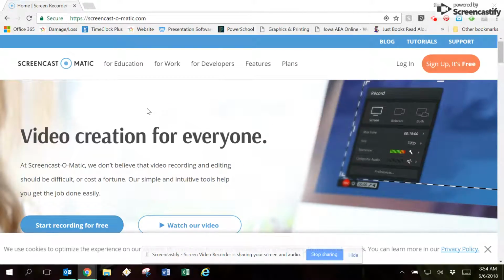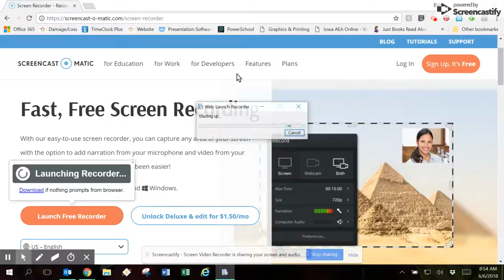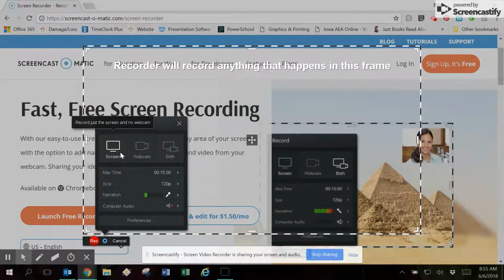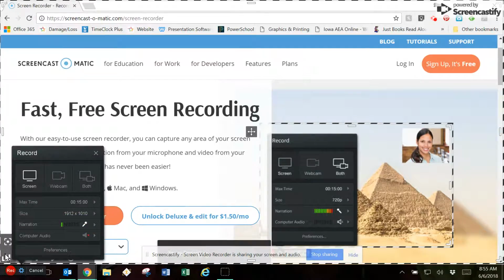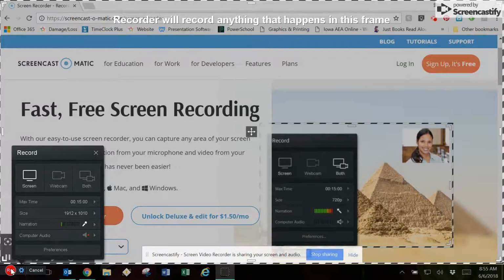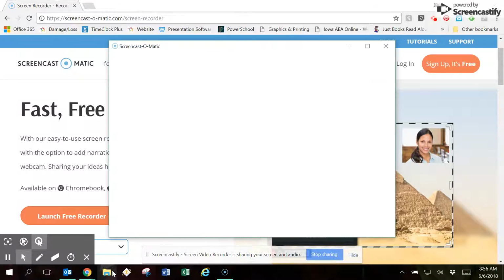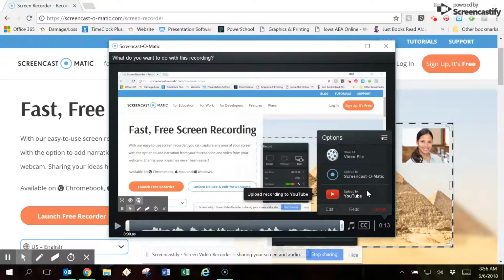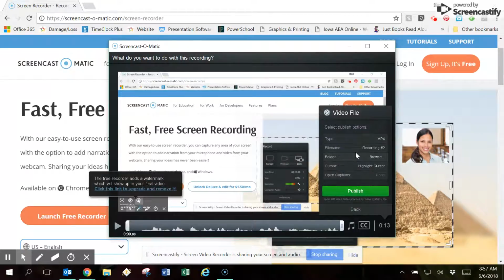How to Screencast using Screencast O Matic